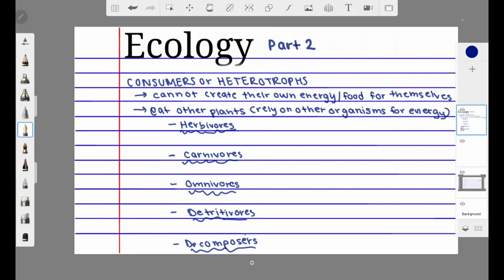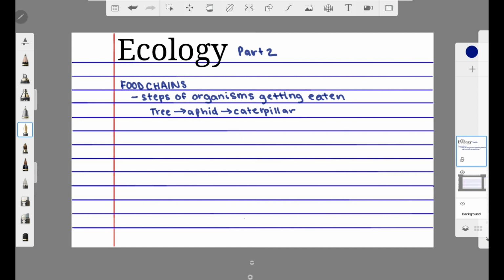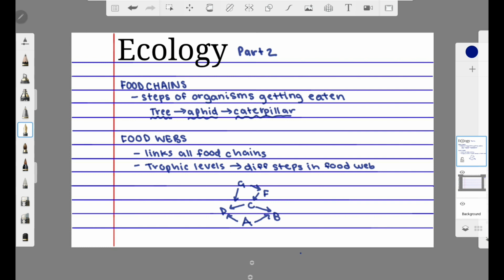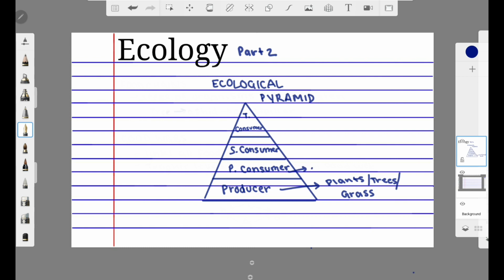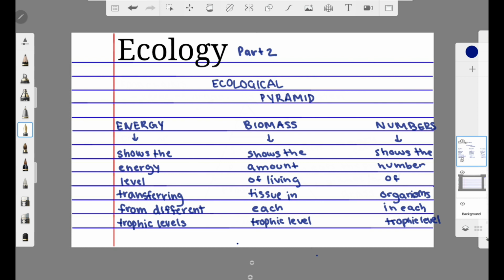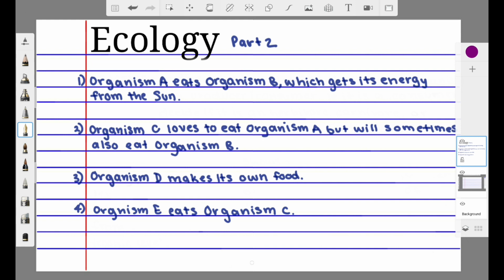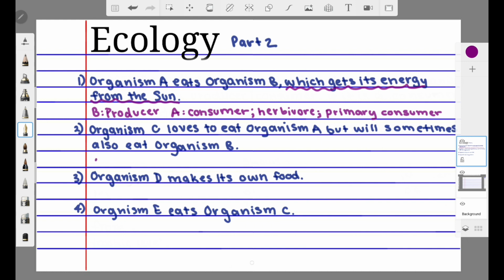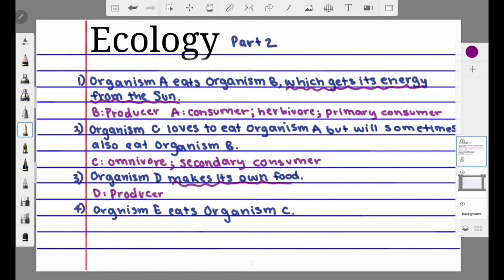Ecology Part 2-Science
In this video, I walk you through the second part of ecology.